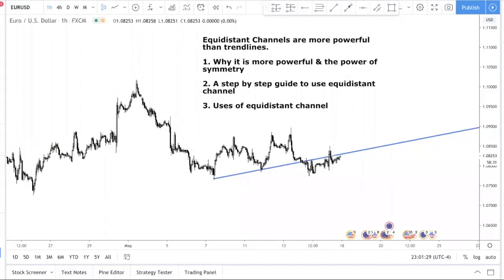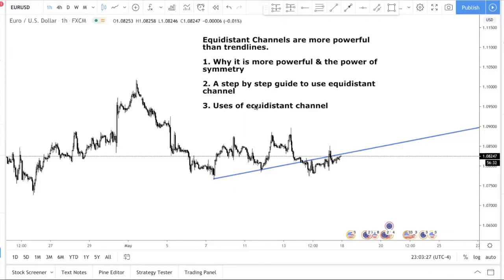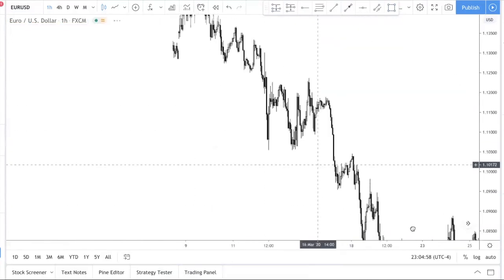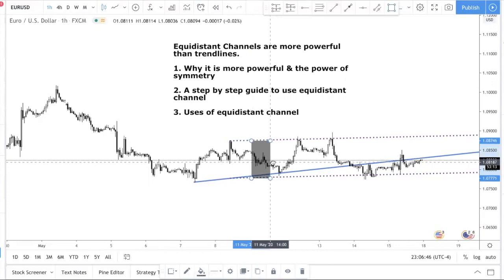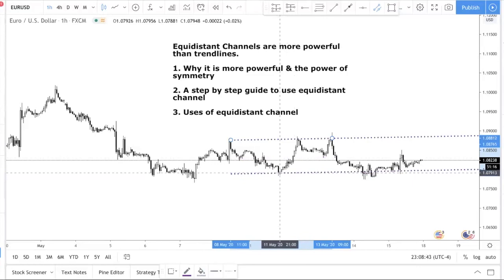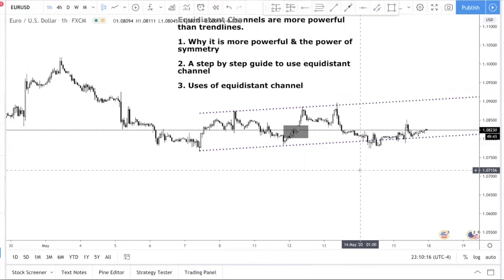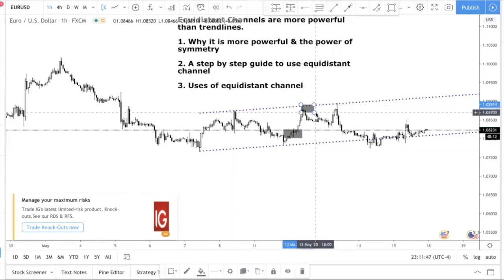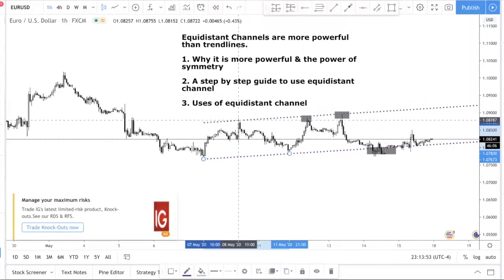Forex Equidistant Channel Strategy Why It is More Powerful than Trendlines